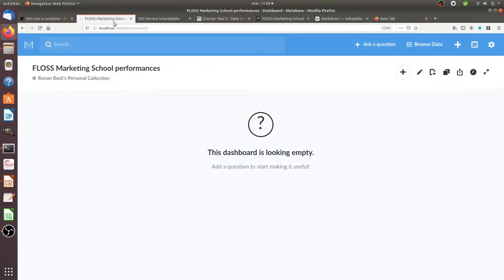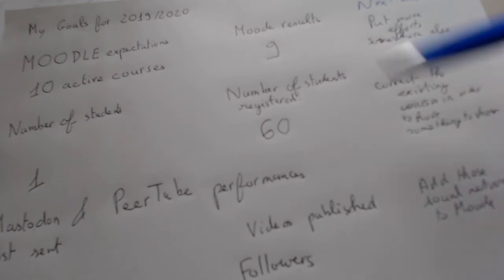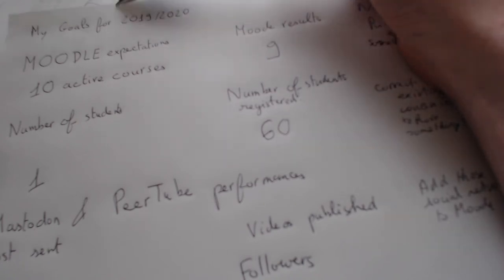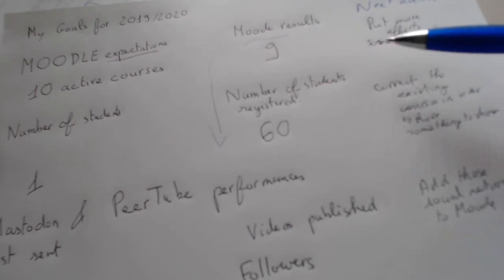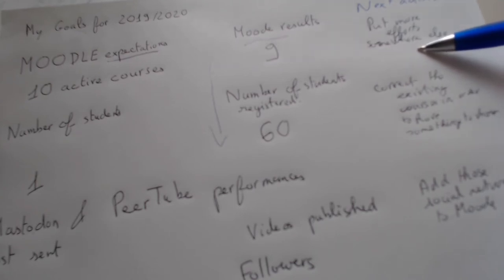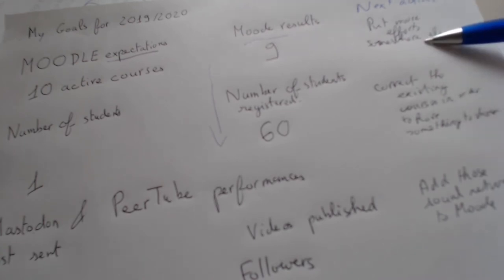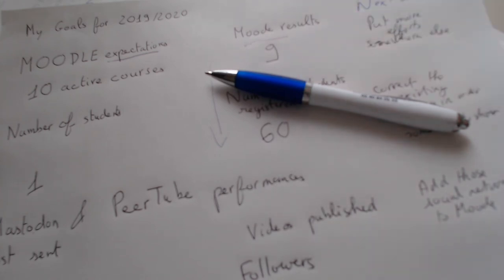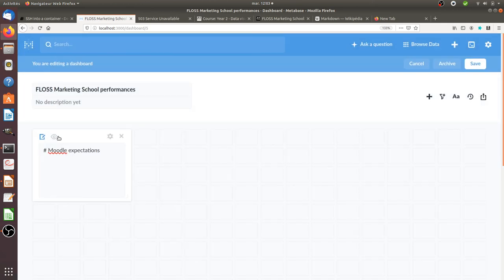Working on paper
This video shows simply how I am used to work on paper in order to define a data visualization project.